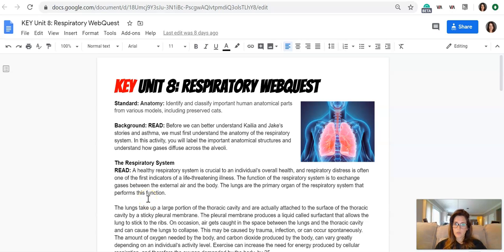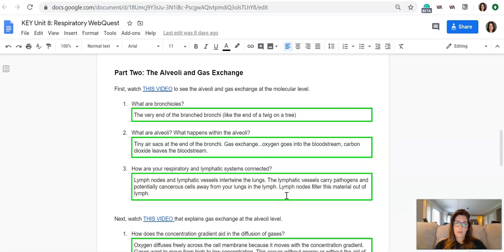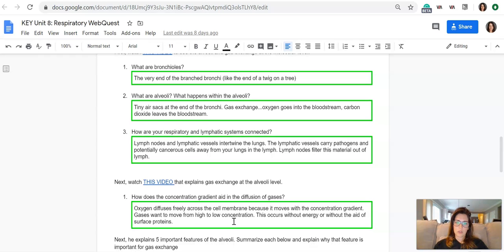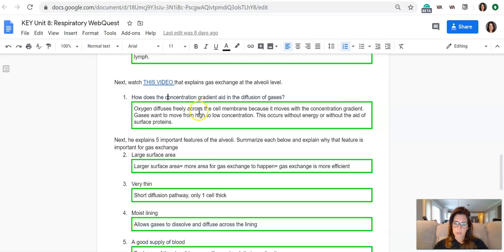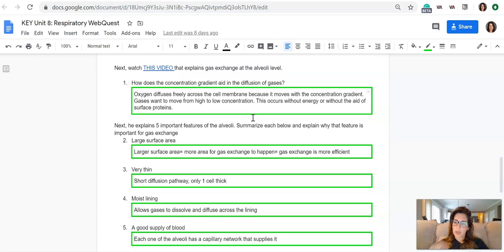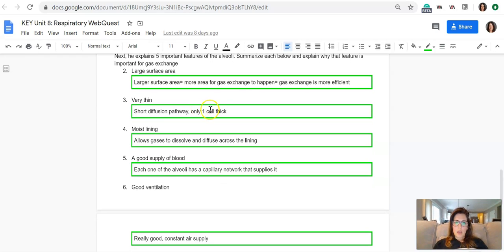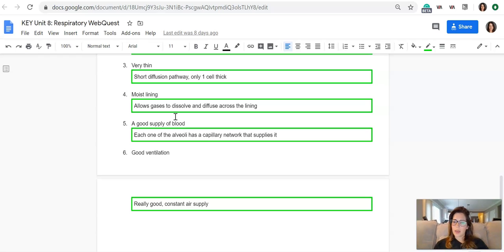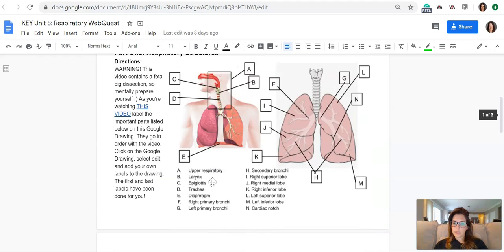Respiratory WebQuest Answers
For U-High Anatomy 4/26-4/30